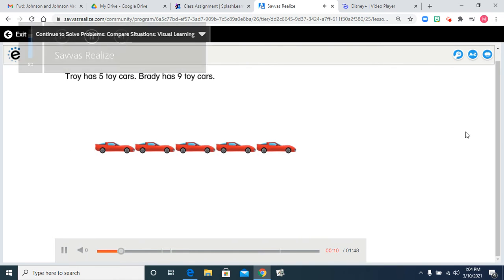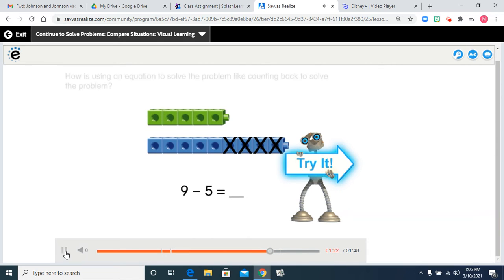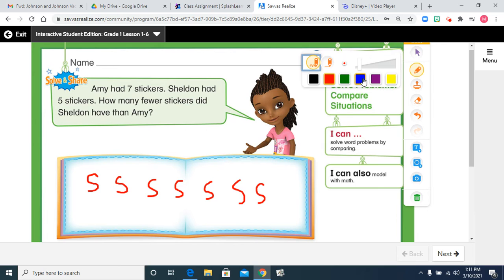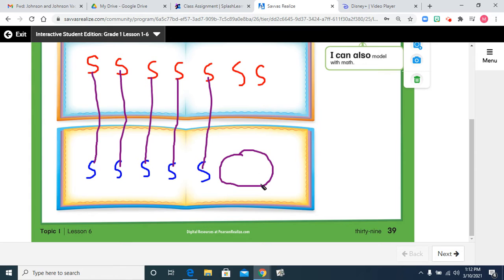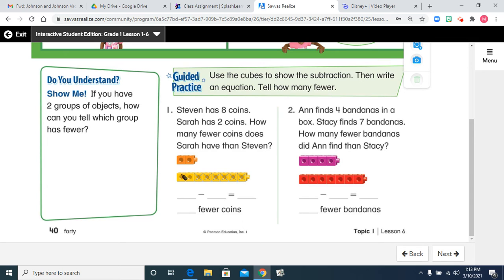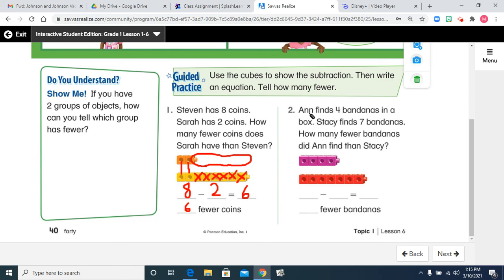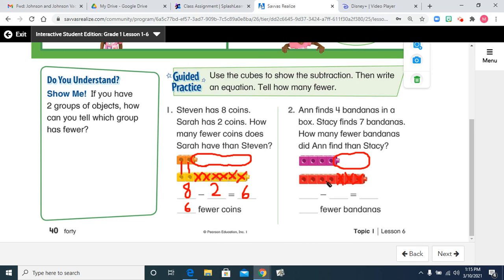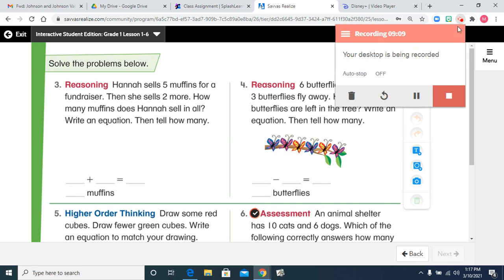Envision math lesson video 1-6 for Thursday, March 11, 2021.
This is our math lesson video 1-6 for Thursday, March 11, 2021.